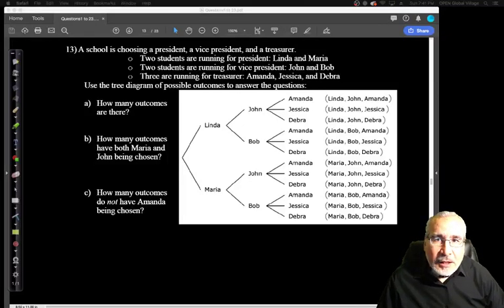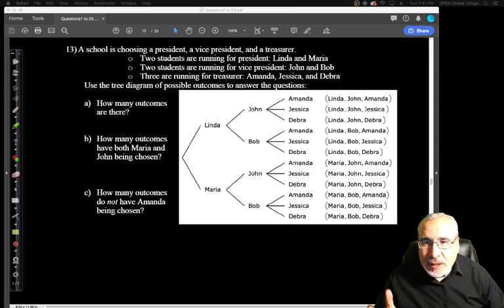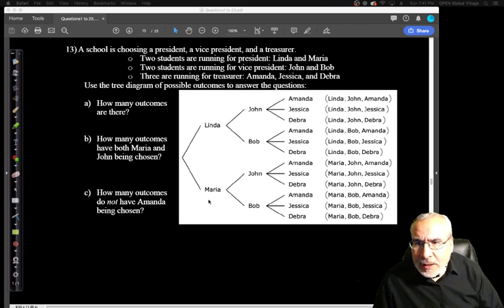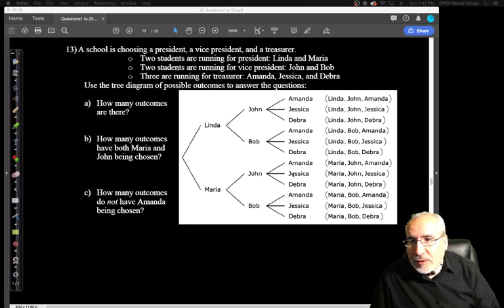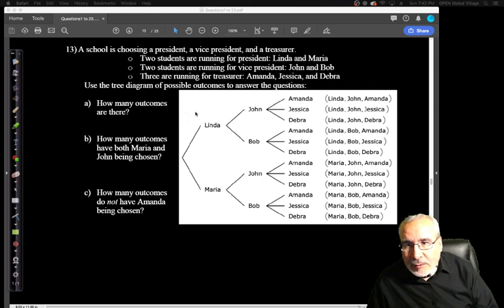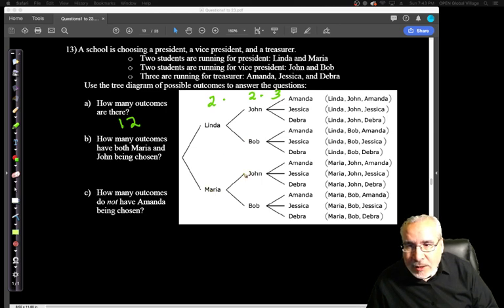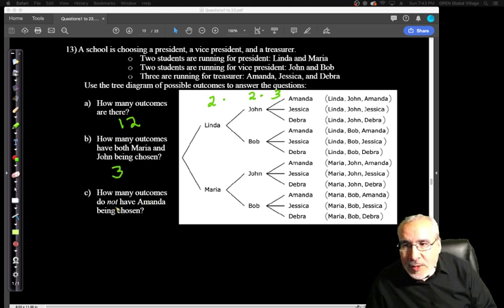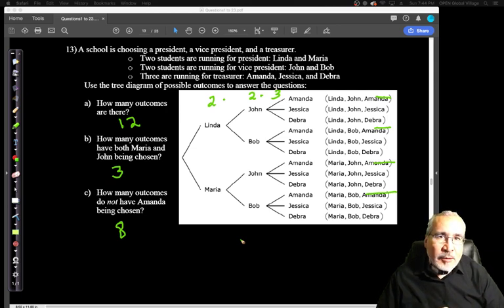MAT142 Unit2 Q13